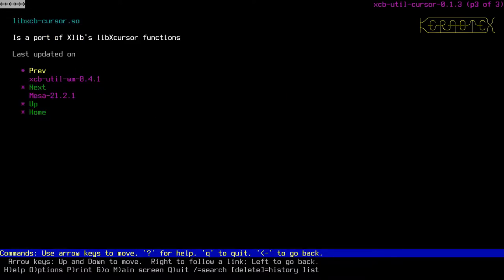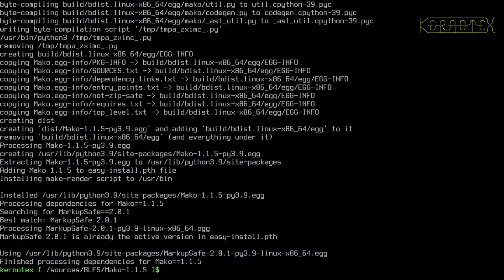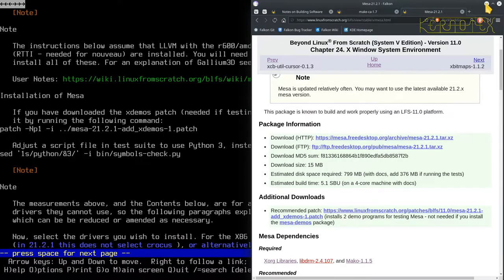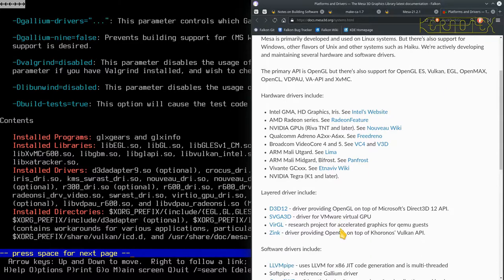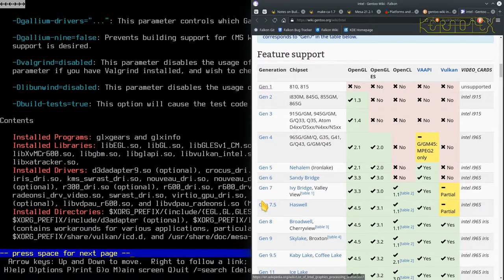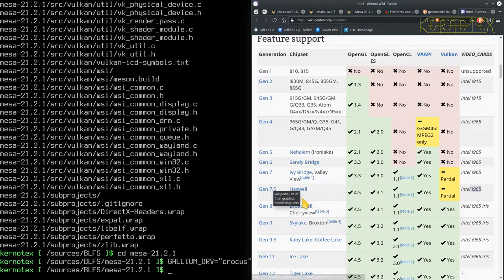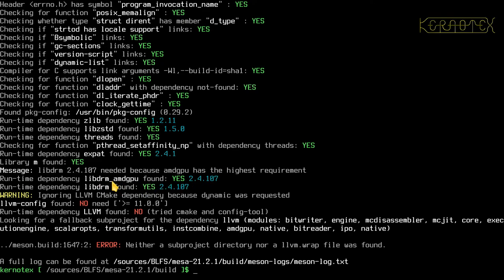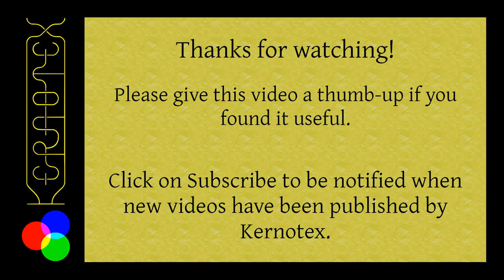26: X Windows 6: Mesa 1, Dependencies - BLFS 11.0 on iMac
Part 26: Dependencies for Mesa are built and installed.

1. WARNING!!! I set CFLAGS and CXXFLAGS for the duration of this build as I did for my LFS 11.0 videos. However I DO NOT RECOMMEND doing this. I believe this is why this build had so many problems.

2. I did no preparation for these videos so that I could present the compiling process as a kind of 'live' session to demonstrate how a typical build might go.